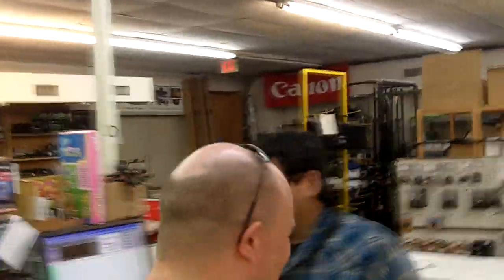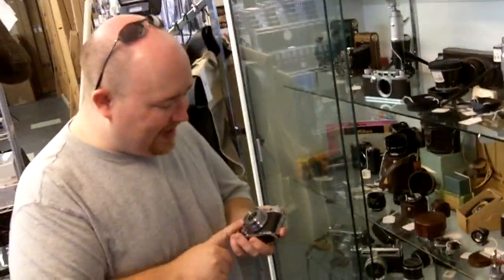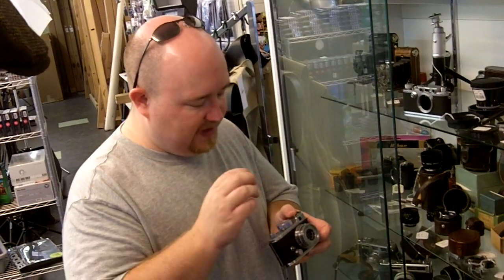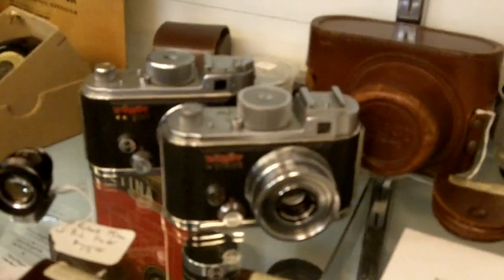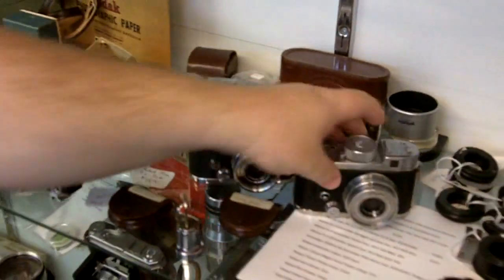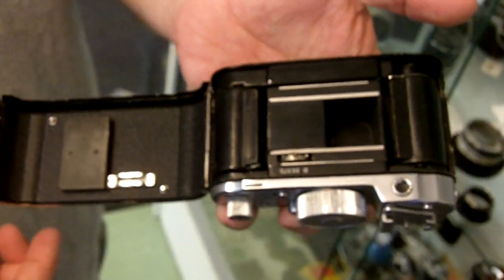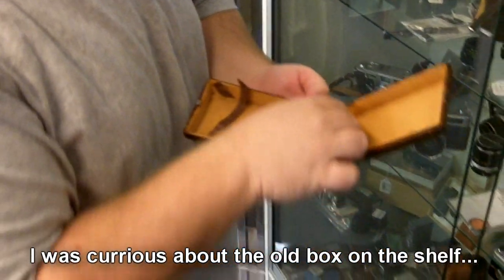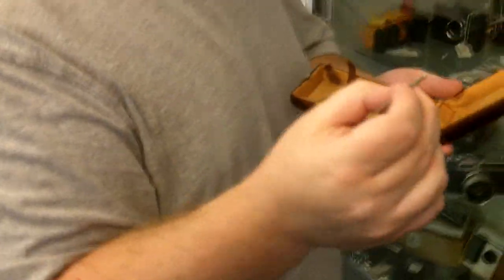Robot Cameras! ★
My first day at Houston Camera Co-Op